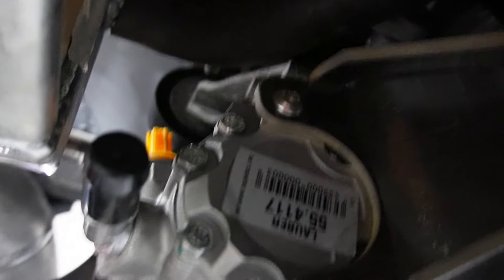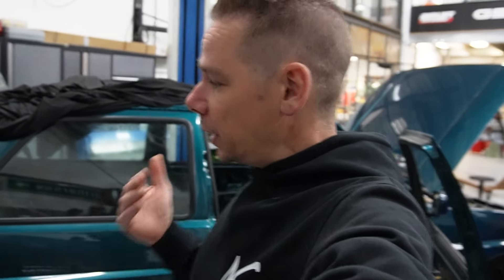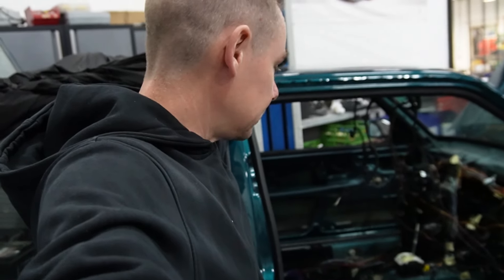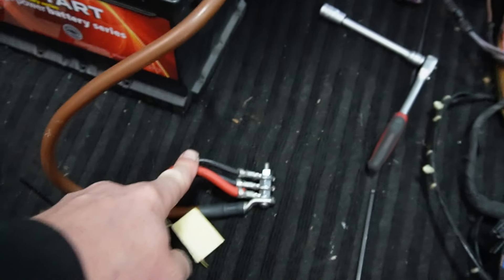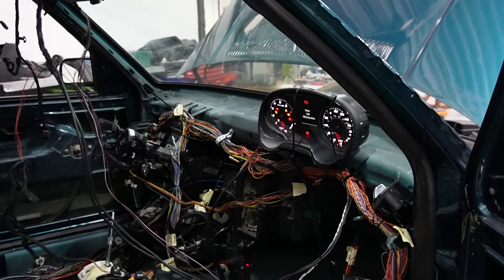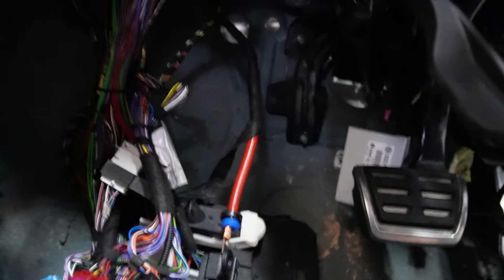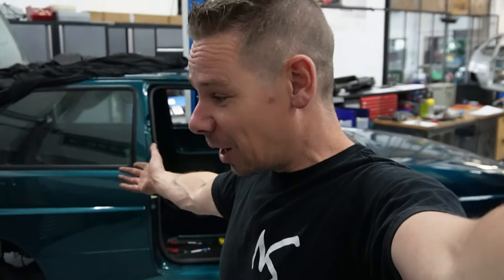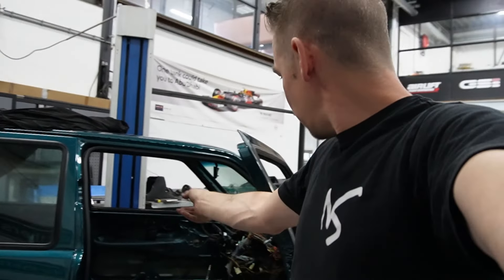VW Golf 2 Rallye X RS3 Will it start !?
Another episode on the vw golf 2 Rallye full retro fitting all rs3 parts.
A lot of time in went in to figuring out what was all missing.

But managed to made a lot of progress and made some more cool engineering stuff in the build.
Of course full of metal work waterjet cutting and some computer and wiring stuff.